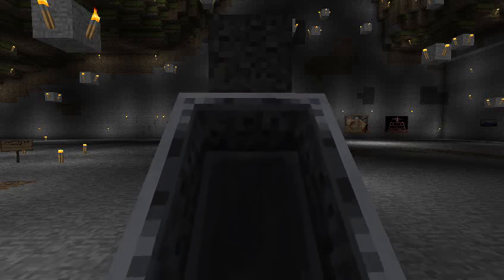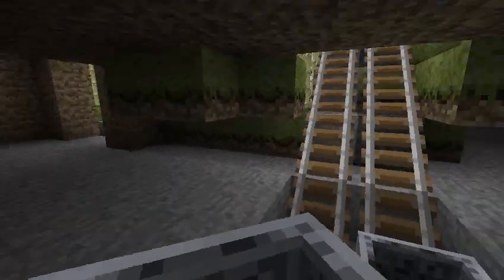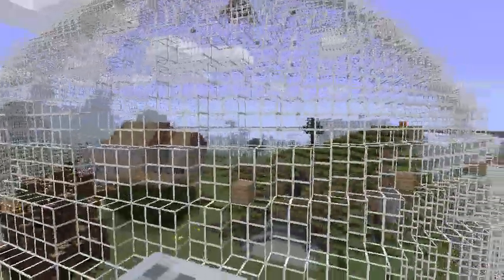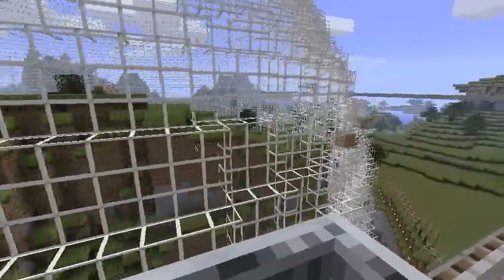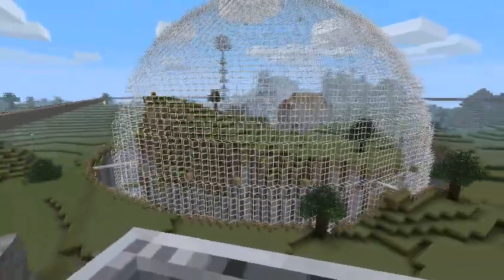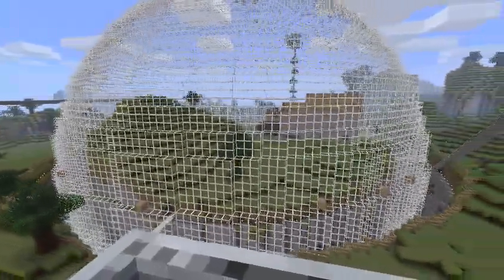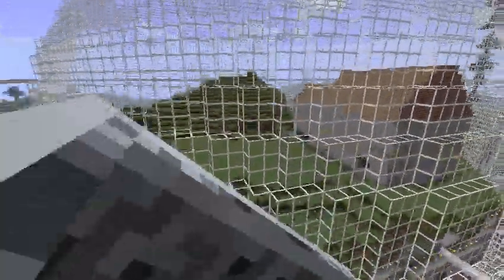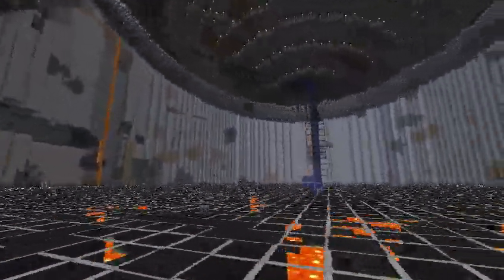Dome/Sphere Minecart Tour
A ride on the minecart tour around the glass dome/sphere, the largest construction (and excavation, for that matter) project in Vokselia. This project was done all by one person, regloh37, over a period of months. As mentioned on the tour, no gifting of resources was done, and all building and excavation was by hand. Regloh did gift himself stacks of diamond picks, once the game's rules changed and diamond picks couldn't be repaired by dropping and picking them up. He used, I believe, 3.5 stacks (64 picks a stack) of diamond picks after that point.

Want to visit the dome yourself? Our world is private, but a copy can be downloaded from our website for single-player use.

In case you think this was done in WorldEdit, check the photos